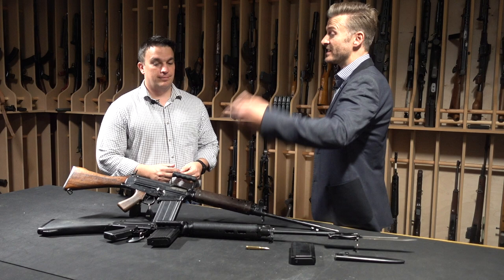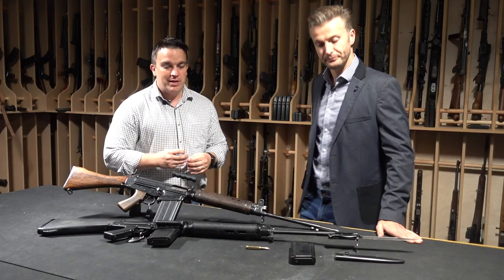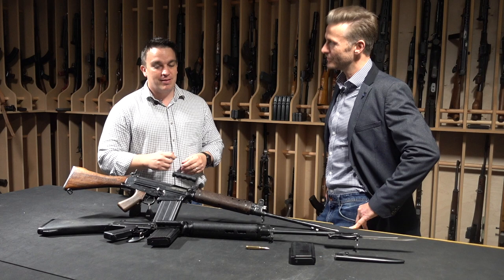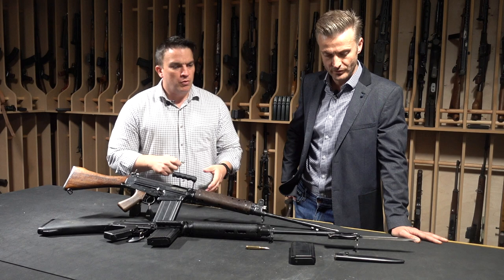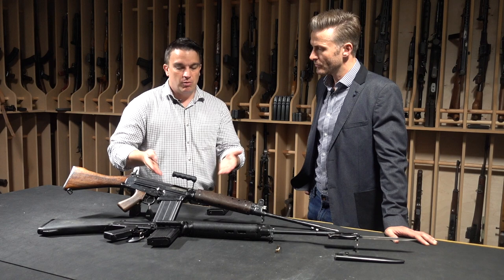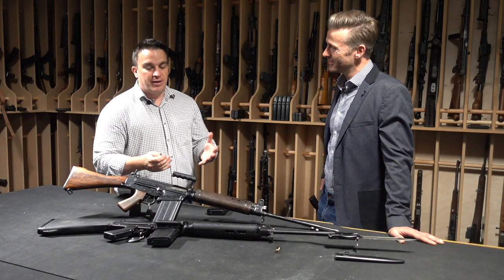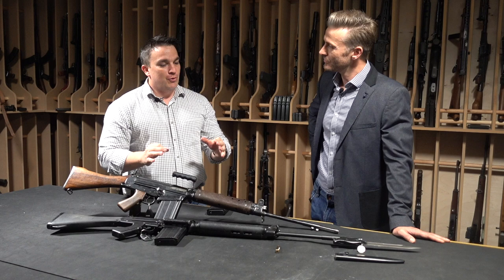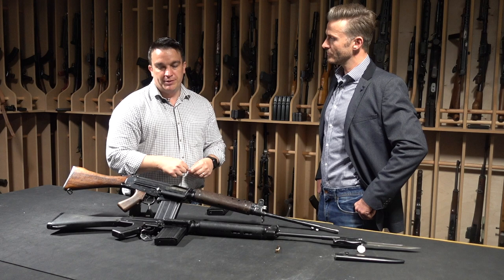By Fire and Steel - The History of the British Infantry Weapon: Ep 8 – The L1A1 SLR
The SLR, or ‘Self-Loading Rifle’, saw the British Army adopt a self-loading battle rifle with a new 7.62mm calibre. The SLR, a licensed version of the Belgian FN FAL, was a rifle that would be used by armies around the world. Long, reliable, and possessing a twenty-round box magazine, this rifle was well liked by those who carried it. From the streets of Northern Ireland through The Troubles, to the liberation of Stanley during the Falklands War, this rifle was a workhorse throughout the Cold War, thoroughly battle-tested and remaining largely unchanged from its adoption by the British Army in the 1950s, to its phasing out in the late-1980s.

In this episode we look at the impact of this rifle on the British Army, its workings, and how it performed during combat.